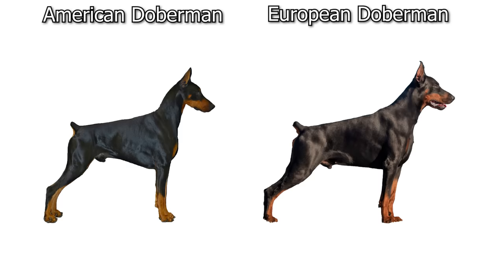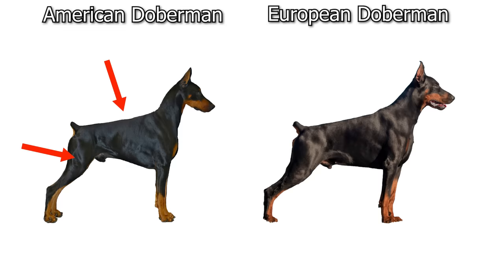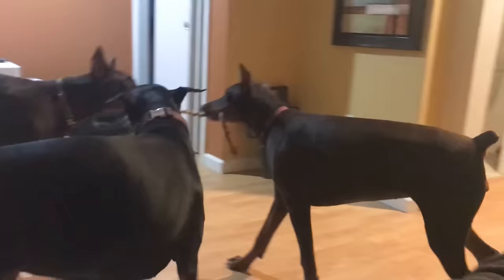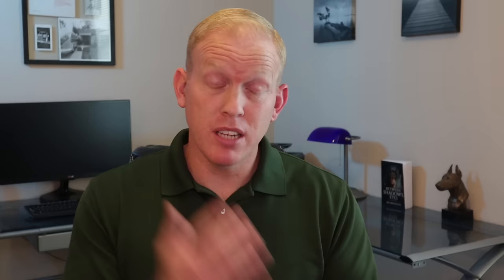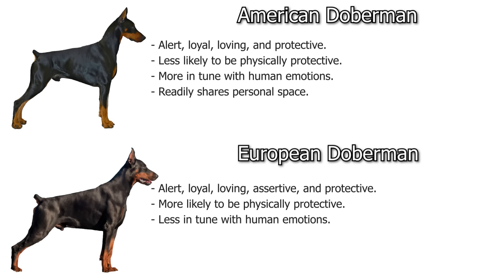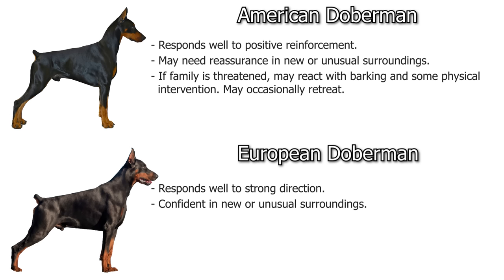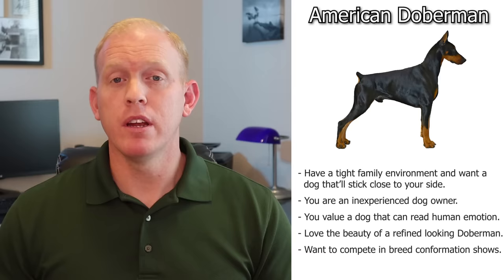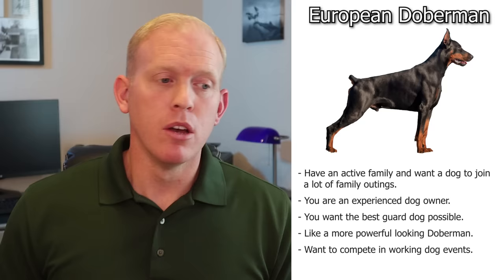American vs. European Doberman: Which is Better?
What's the difference between an American and European Doberman? Quite a bit actually. In this video, I'll break down the physical and temperamental differences between these two Doberman variants. We'll also discuss which type of Doberman is better for your specific situation! This is a video guide for helping you decide which one you should get!

For a more in-depth guide to all the differences between American and European Dobermans, see my article

NOTE: Much of the information in this video is a summary of the typical differences between American and European Dobermans. However, every dog is different with its own individual temperament and genetic influences. So although this information is a good starting point for your research, it may not necessarily be representative of what you'll experience with your dog.